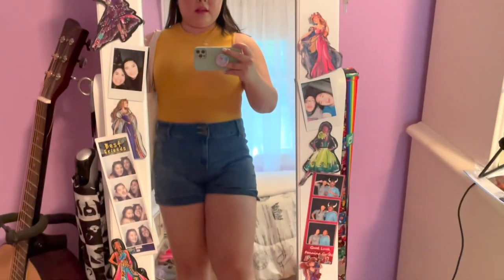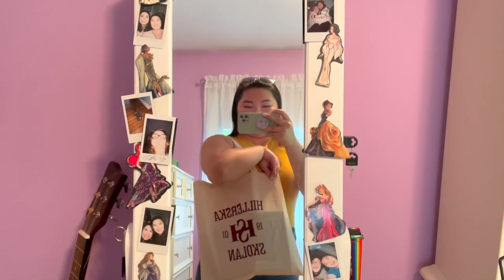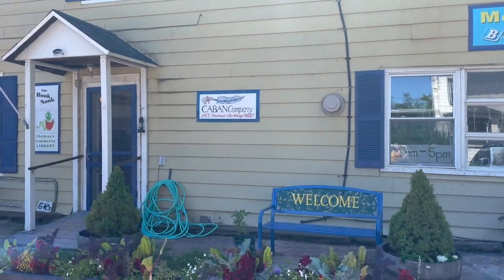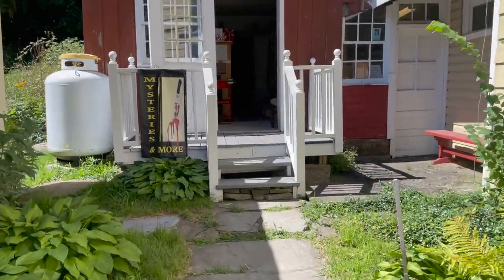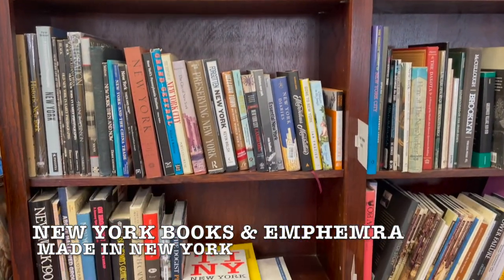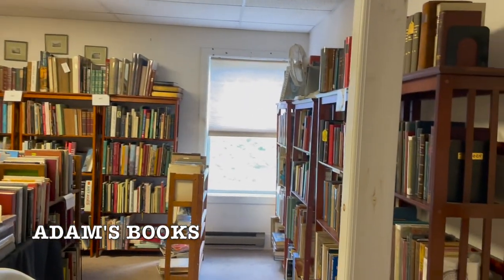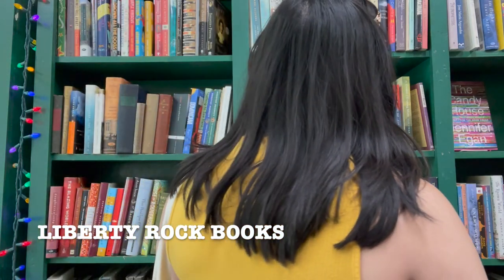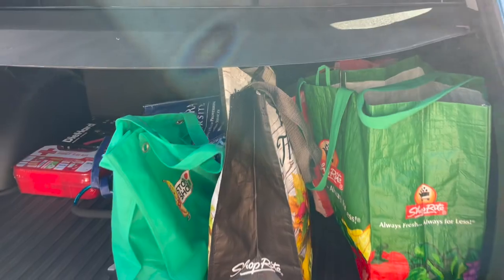I Visited Hobart Book Village | A Vlog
I recently took a day trip up to the Catskills with my mom to visit Hobart Book Village! The town has 8 different independent book stores all along it's main street plus a record store and art gallery 😍